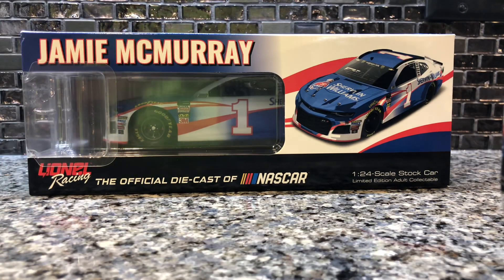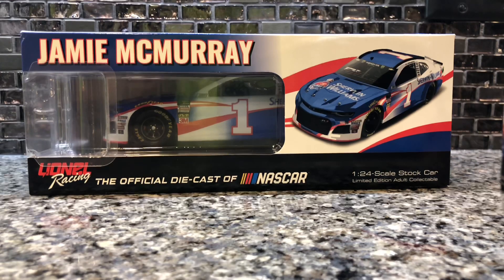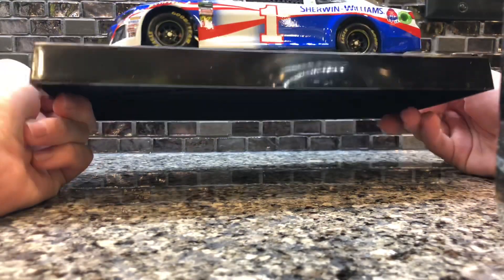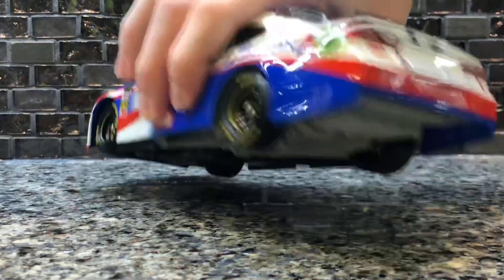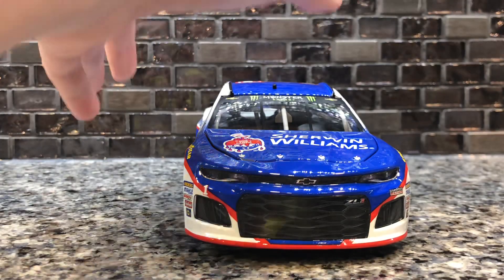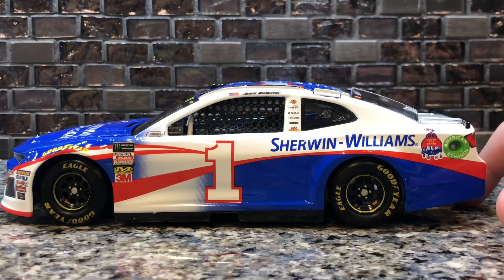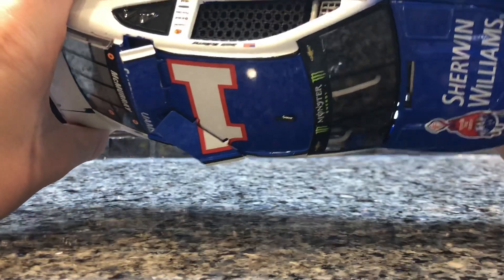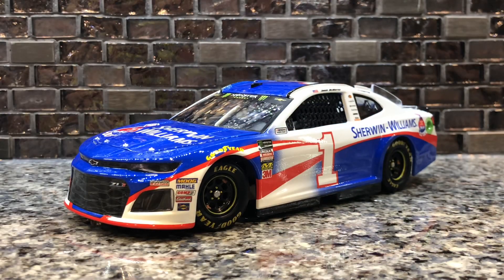2018 Jamie McMurray 1:24 NASCAR Diecast!!!